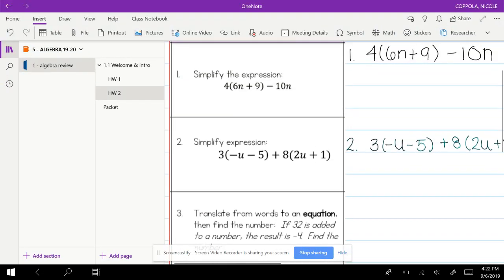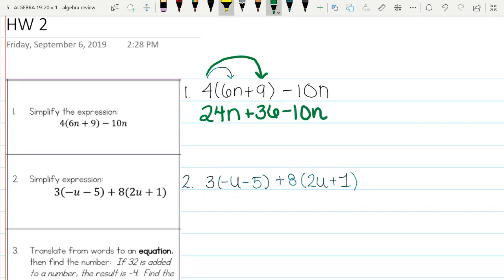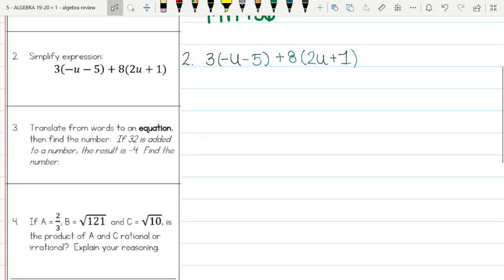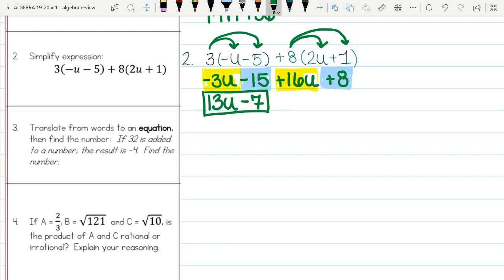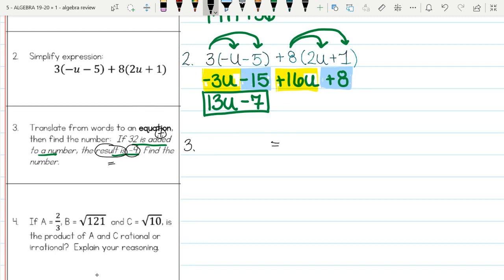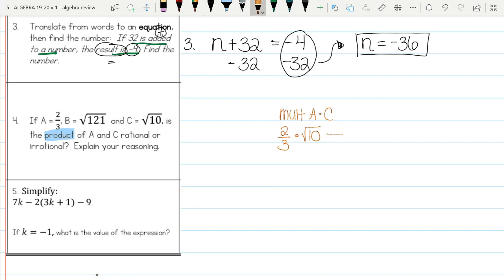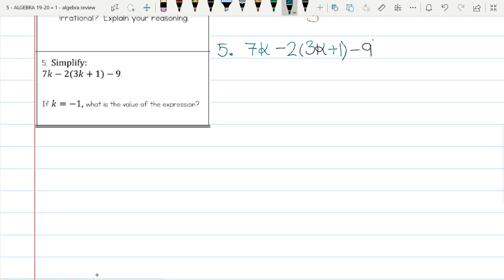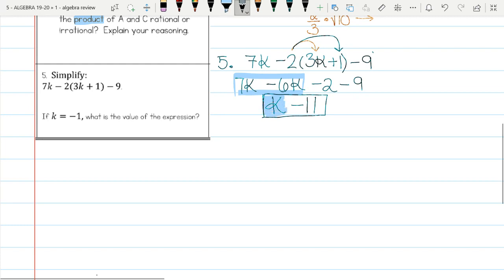Sep 6, 2019 4:28 PM